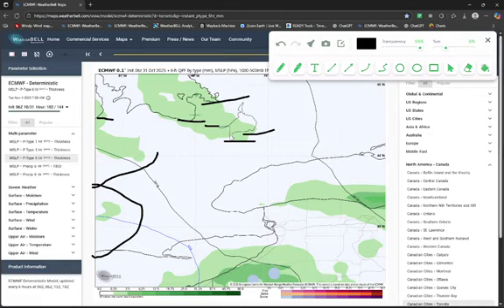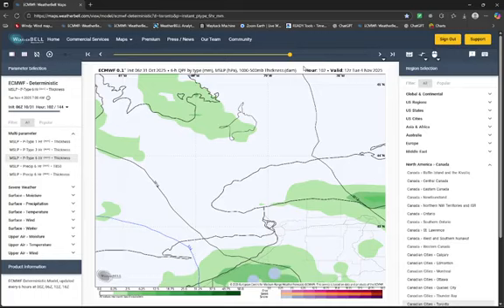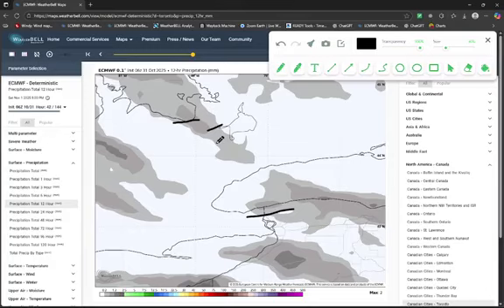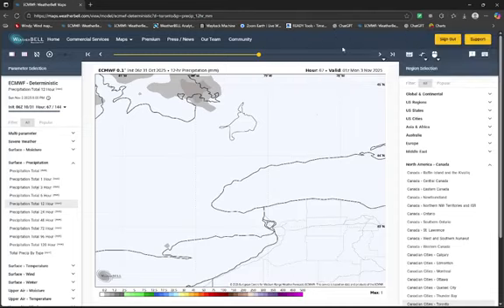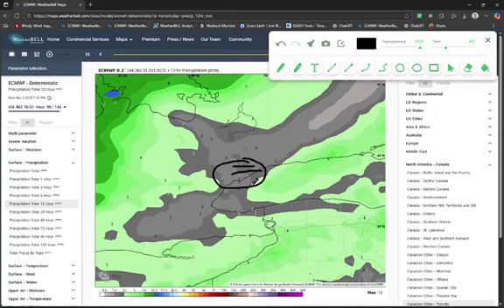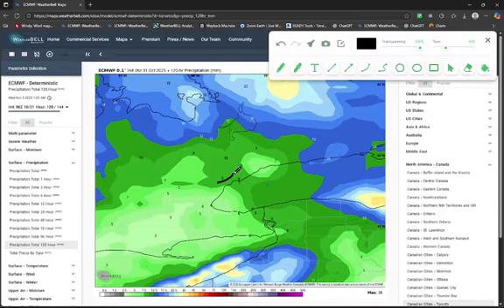Upcoming pattern Nov 1 to 4 2025?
0:00 preciptation pattern
13:35 total preciptation 12 hours
17:59 total preciptation 114 hours
19:34 air temp pattern